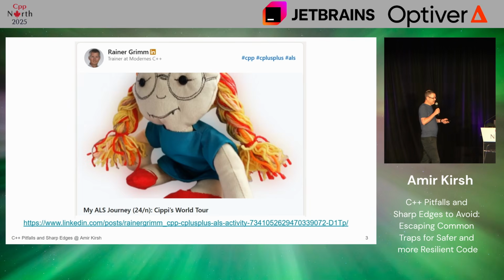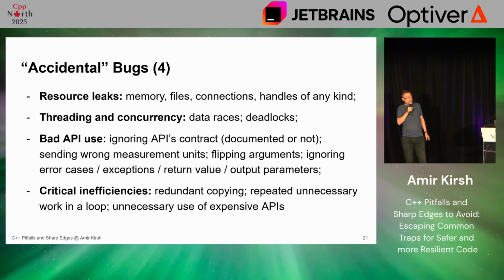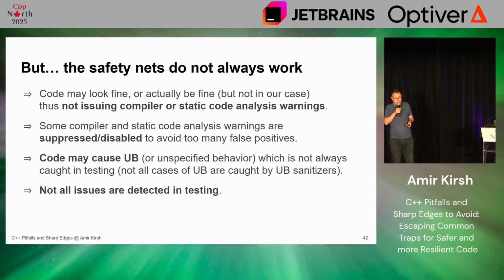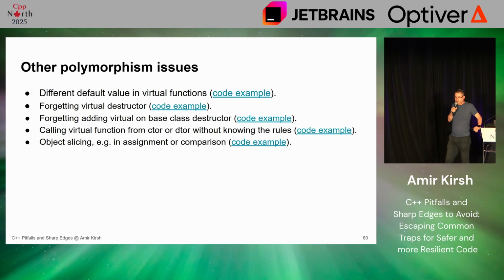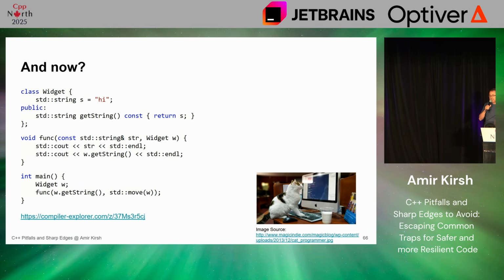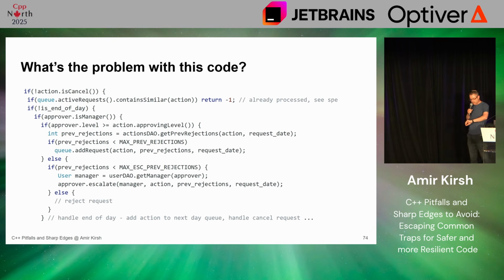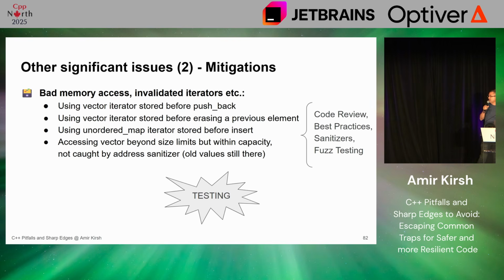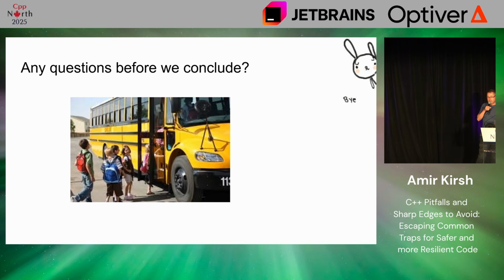Amir Kirsh - C++ Pitfalls and Sharp Edges to Avoid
C++ Pitfalls and Sharp Edges to Avoid: Escaping Common Traps for Safer and more Resilient Code

C++ is a powerful language, but with great power comes… plenty of pitfalls. Memory management quirks (even when using smart pointers), subtle undefined behaviors, and bug-prone code can silently introduce dangerous behaviors—only to surface at the worst possible moment in production. While static code analysis can catch some of these issues, it requires proper usage and adherence to warnings, and even then, it won’t catch everything. Many of these traps can lead to hard-to-debug issues, safety problems, and security vulnerabilities.
In this talk, we’ll explore some of the most notorious C++ pitfalls and sharp edges, discussing strategies to avoid them and write safer, more resilient code. We’ll walk through both design best practices and C++ coding guidelines to help you navigate the language’s trickier corners with confidence.

Amir Kirsh
Academic College of Tel-Aviv-Yaffo

Amir Kirsh is a C++ lecturer at the Academic College of Tel-Aviv-Yaffo and Tel-Aviv University, previously the Chief Programmer at Comverse, after being CTO and VP R&D at a startup acquired by Comverse. Amir is also co-organizer of the annual Core C++ conference and the Core C++ meetup group.